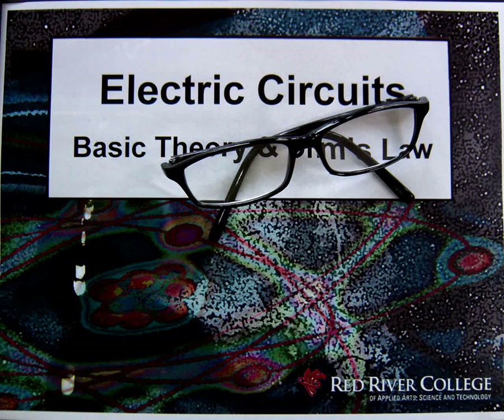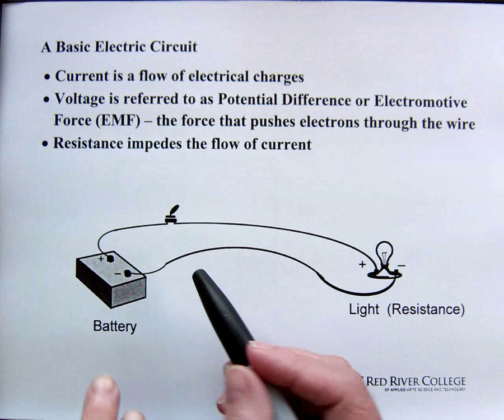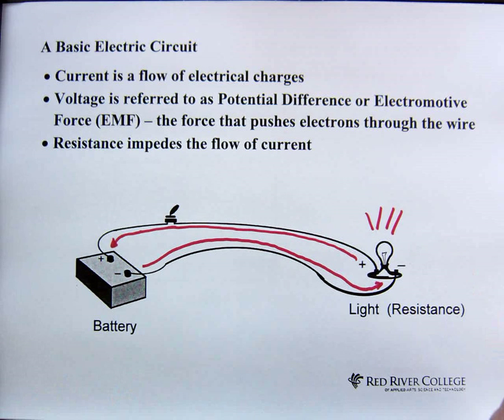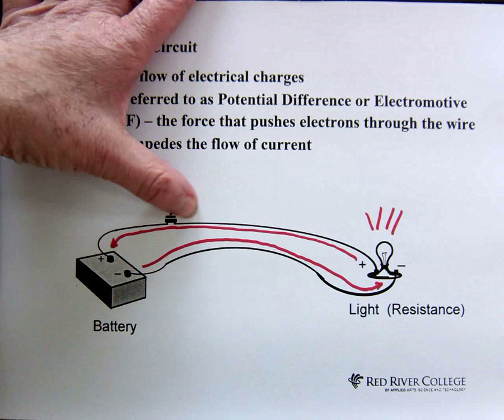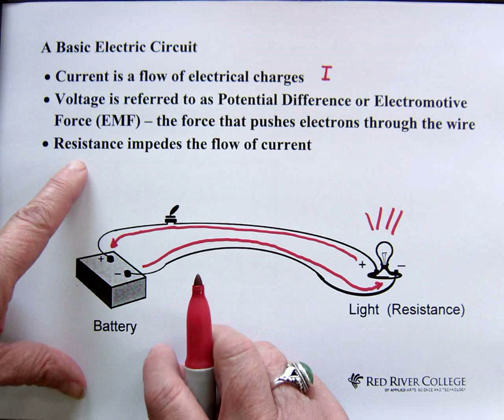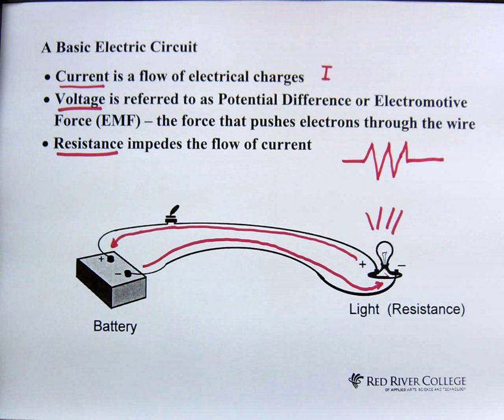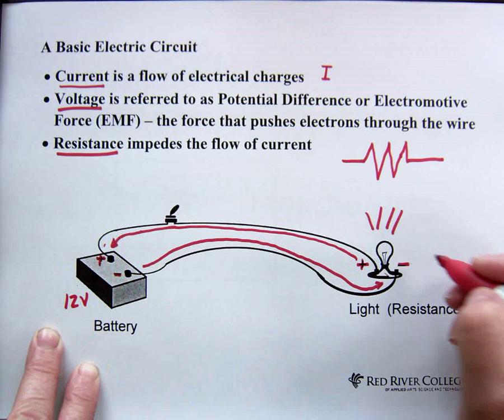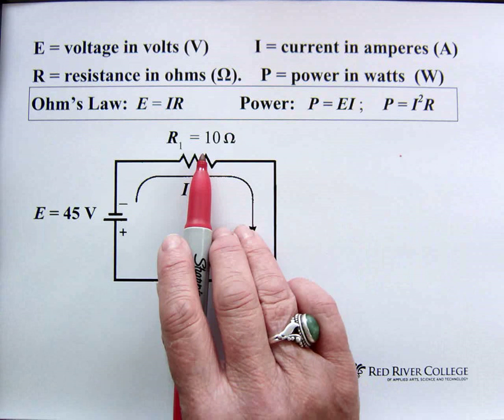1. Basic Theory & Ohm's Law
Electric Circuits - Basic Theory & Ohm's Law